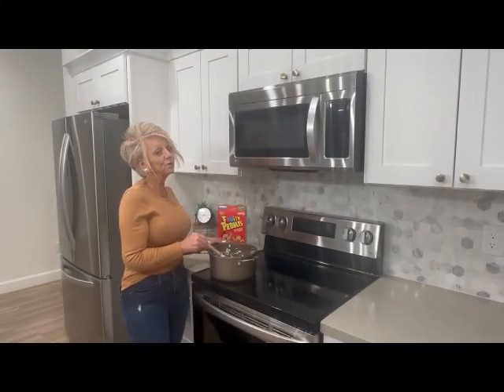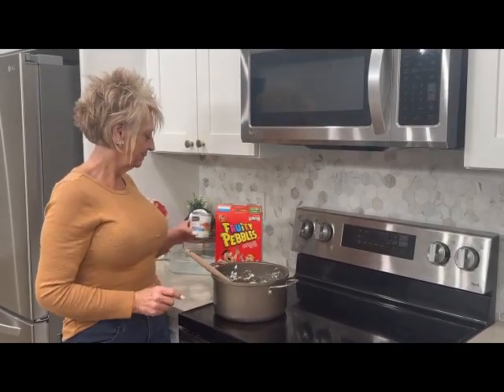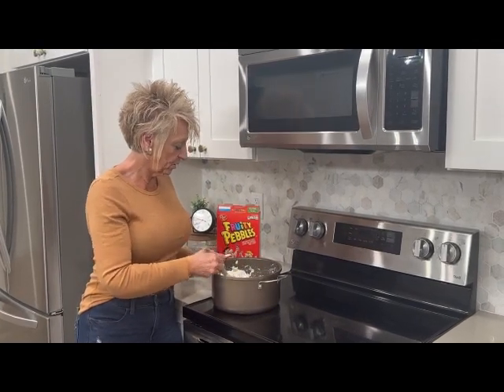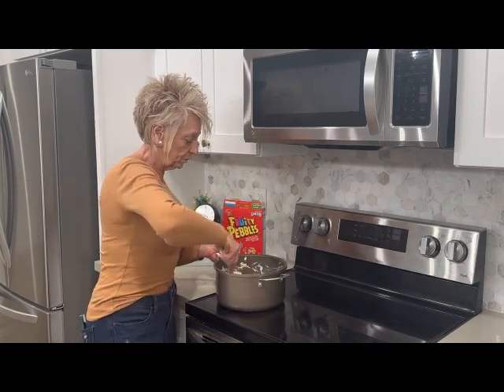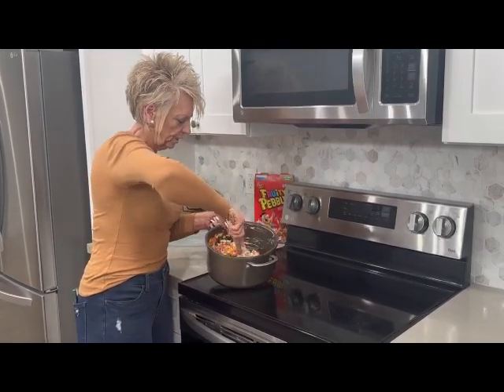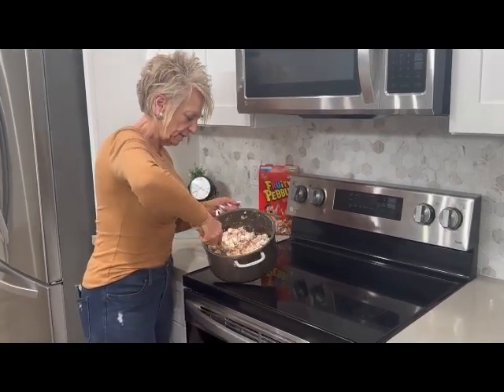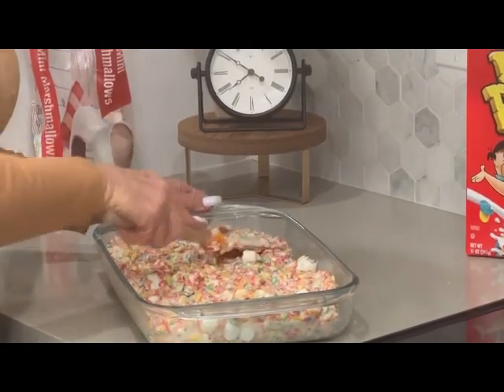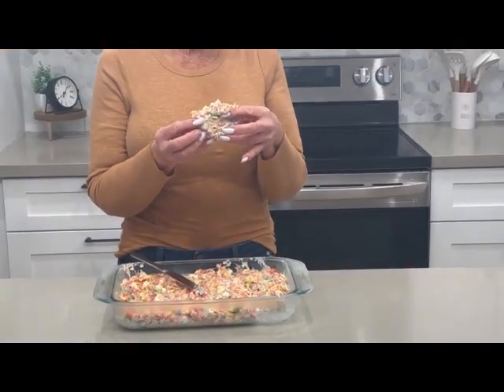Fruity Pebble Treats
Robin whips up her favorite gluten-free Fruity Pebble Treats.

Melt one stick of butter and 1 bag of  bag of large marshmallows.  Then add 1/2 can of sweetened condensed milk (this is the secret ingredient).  Then, add one box of Fruity Pebbles Cereal. Mix well then press into pan. To keep your hands from getting sticky get them wet with water.